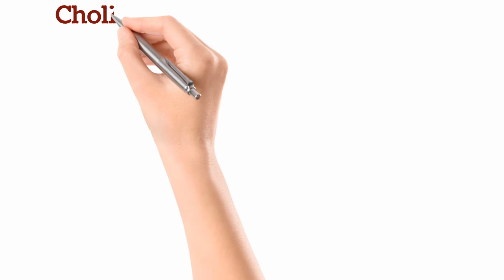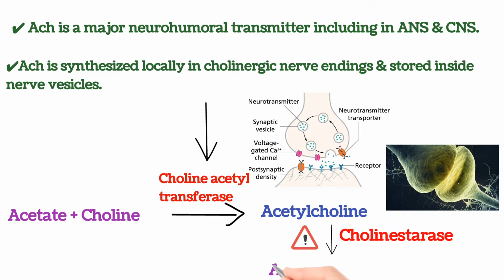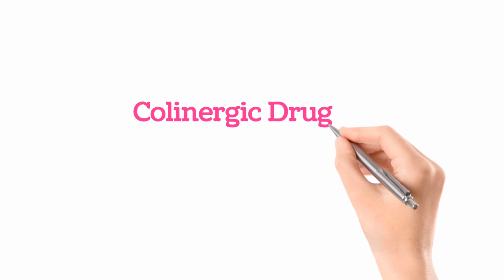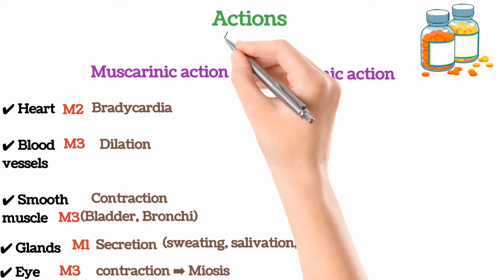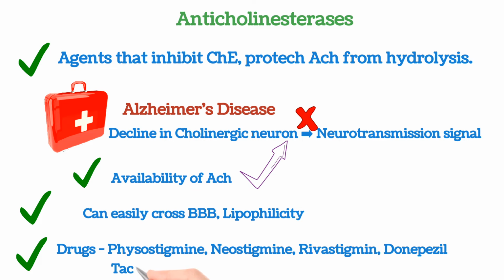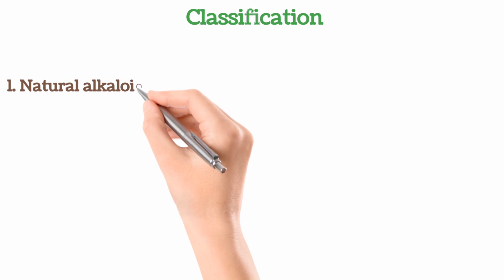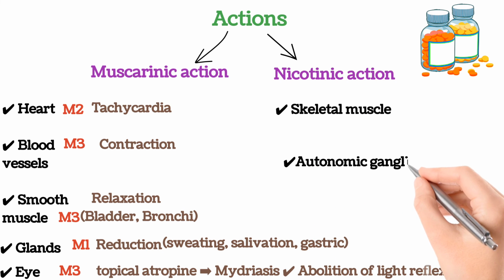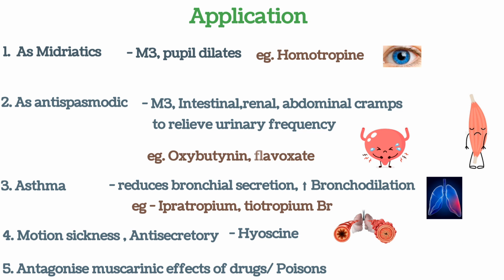Cholinergic and Anticholinerhic Drugs- Pharmacology revision notes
which drugs are belong to Parasympathetic actions in our body.
what are the actions of acetylcholine and their uses for normal physiology.